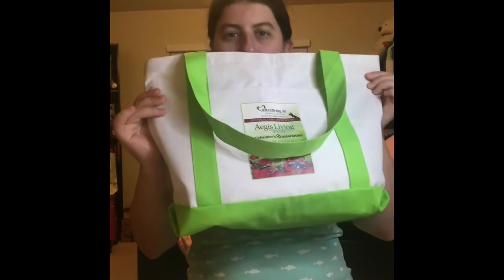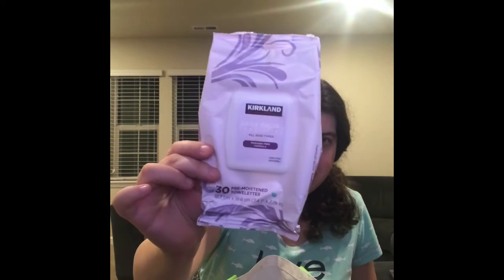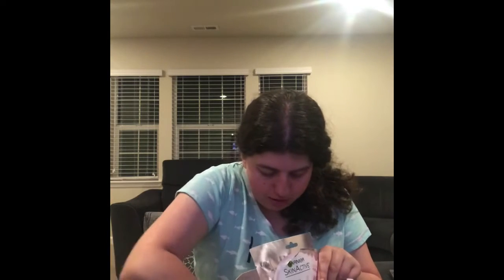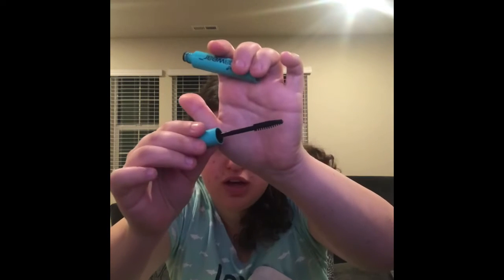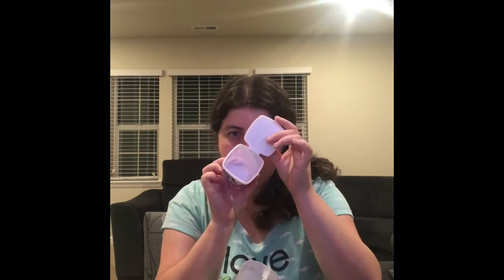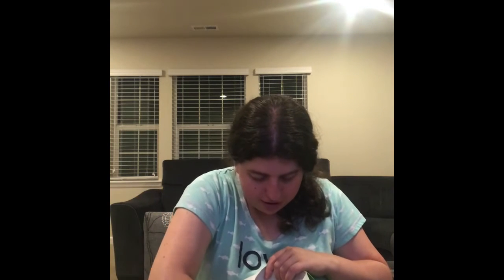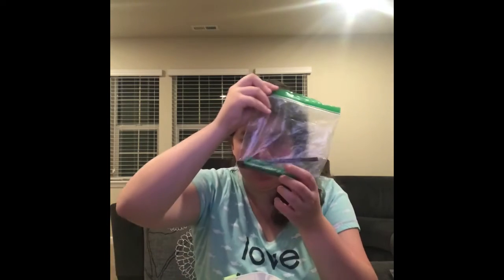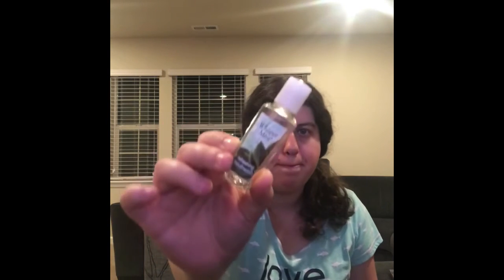My beauty empties I will repurchase or not?